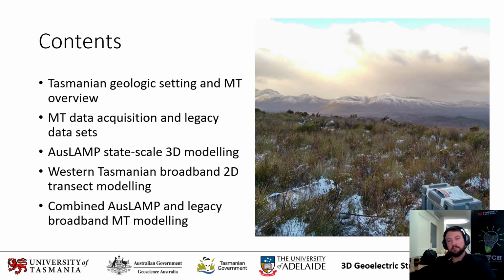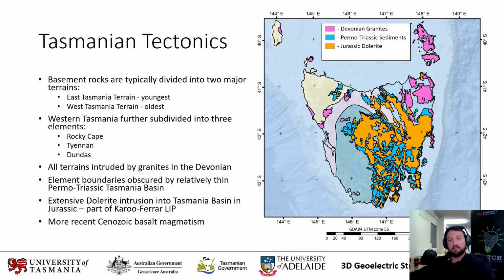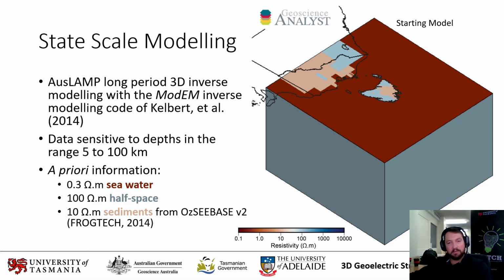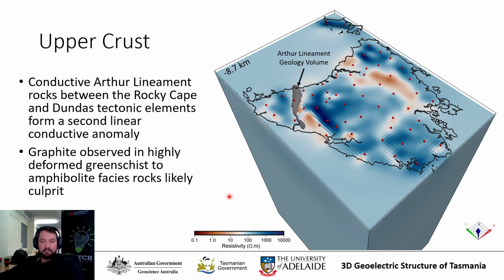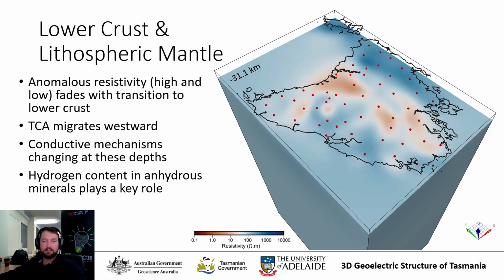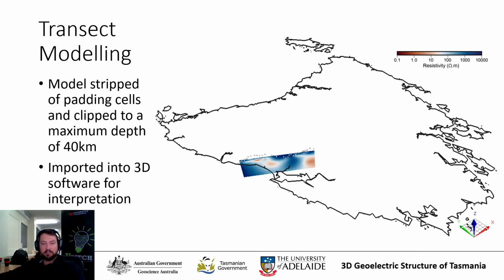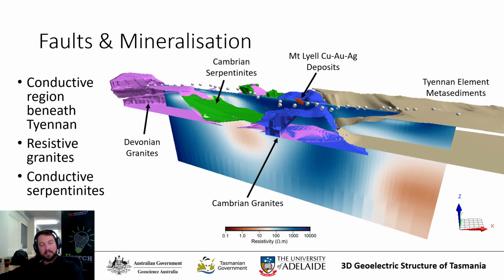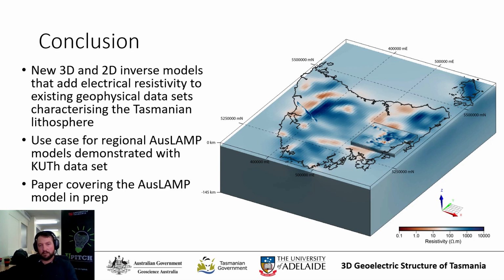Thomas Ostersen presents 'Geoelectric Structure of Tasmania from Multi-Scale Magnetotelluric Data'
Thomas Ostersen presents 'Geoelectric Structure of Tasmania from Multi-Scale Magnetotelluric Data' at the AESC2021.

Co-authors
Thomas Ostersen1,2, Anya Reading2, Matthew Cracknell2, Michael Roach2, Andrew McNeill3, Mark Duffett3, Daniel Bombardieri3, Stephan Thiel4, Kate Robertson4, Jingming Duan5, Graham Heinson6

Abstract
The current understanding of Tasmania’s enigmatic tectonic history has been informed by geological information observed or sampled at the Earth’s surface coupled with geophysical data sets sensitive to magnetic, density and seismic properties of the rocks forming the crust and mantle beneath. With the completion of the Tasmanian portion of the Australian Lithospheric Architecture Magnetotelluric Project (AusLAMP), new 3D and 2D geophysical models describing the electrical properties of the Tasmanian lithosphere at different spatial scales have been derived to compliment these data.

At the whole-of-state scale, 3D inverse models of the long period magnetotelluric (MT) data have illuminated the electrical structure of the mid-crustal to lithospheric mantle depths. This model images the full extent of the Tamar Conductivity Anomaly, a crustal-scale conductor extending from northern to southern Tasmania along the boundary between eastern and western Tasmanian geologic terrains.

In the west of the state, a 2D inverse model transecting the Cambrian Mount Reid Volcanics brings the electrical structure of the upper- to mid-crustal depth range in this economically important part of the state into sharper focus. The model images west-dipping conductive structures spatially coincident with major faults and associated copper mineralisation near Queenstown.

Finally, in the central east of Tasmania, a joint inversion incorporating legacy broadband MT data with newer AusLAMP MT data using the whole-of-state scale model as a priori geoelectric structure was conducted. Inversion results demonstrate a potential use case for regional scale AusLAMP models to improve higher resolution geoelectric structure modelling, with the joint inverse model imaging the Lemont geothermal field at higher resolution while simultaneously mapping geologically feasible 3D resistivity structures.

Biography
Thomas is a geophysicist and PhD candidate at the University of Tasmania studying the geoelectric structure of the Tasmanian lithosphere. He is now applying his geophysical and scientific programming skills to a consultant role with Solve Geosolutions.